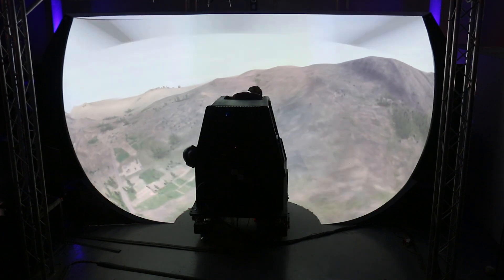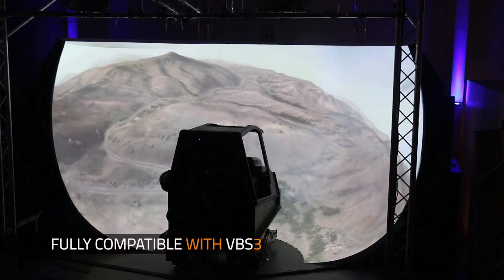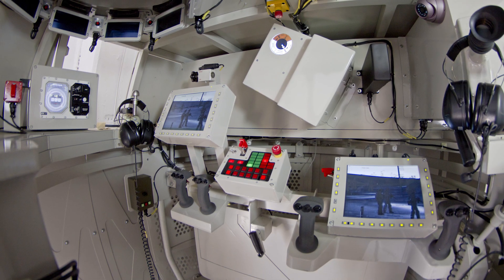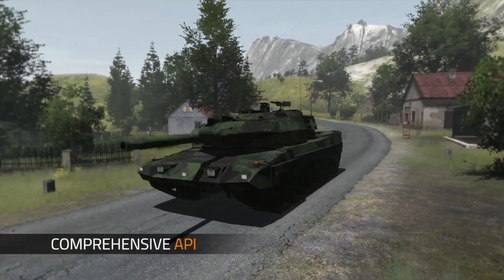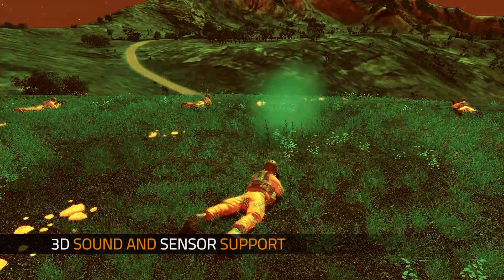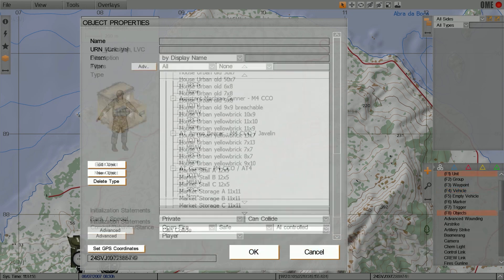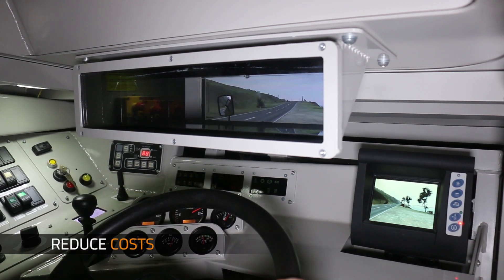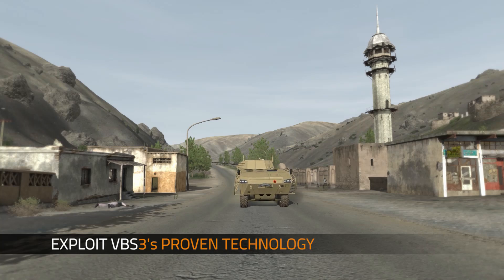VBS IG: The Next Innovation in Image Generation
VBS IG is a new class of image generator. At Bohemia Interactive Simulations, we have leveraged our game-based technology to create a high capable and cost-effective IG solution. Fully compatible with VBS3, the VBS IG core engine has been optimized to deliver high frame rates with long view distances and large numbers of moving entities on massive terrains. See a preview of VBS IG at I/ITSEC 2014 in Orlando on Dec. 1.